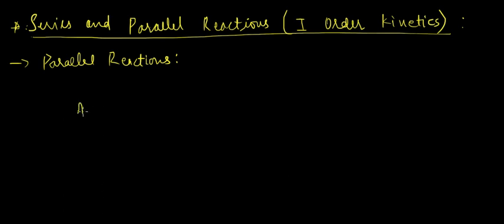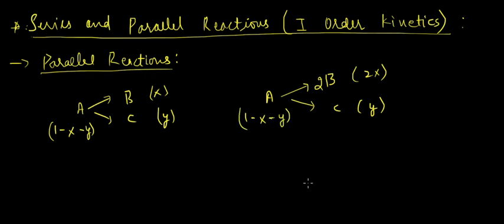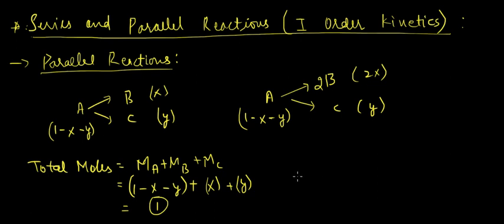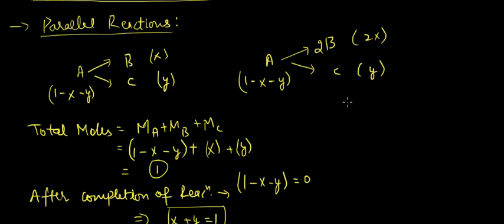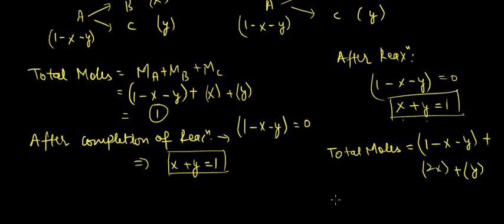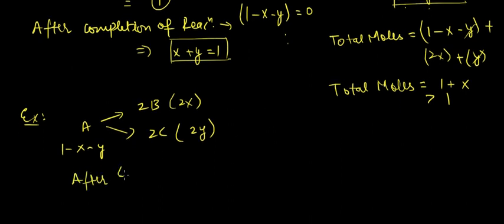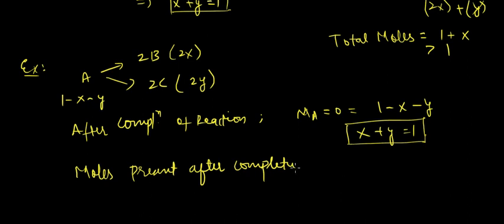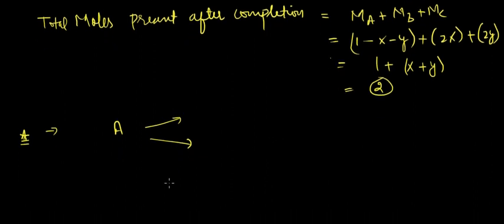25. Series and Parallel Reactions